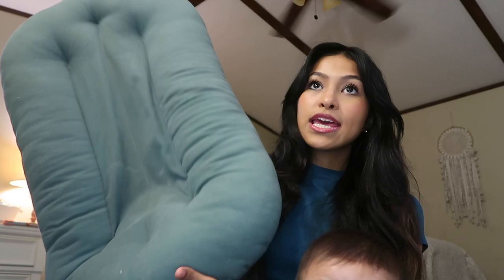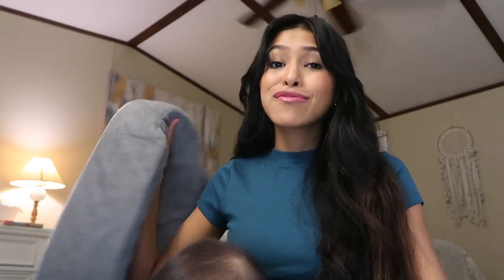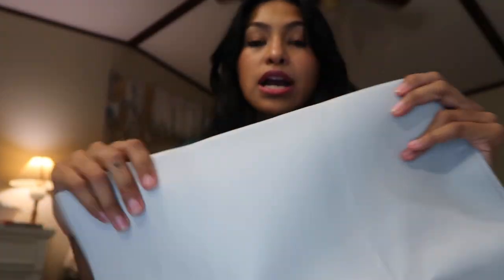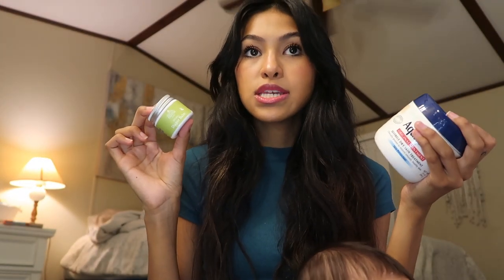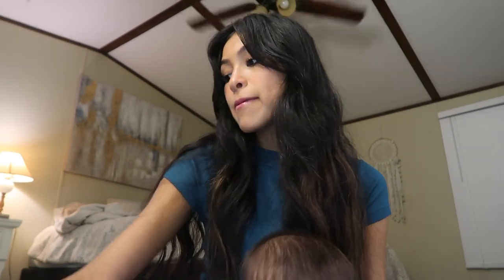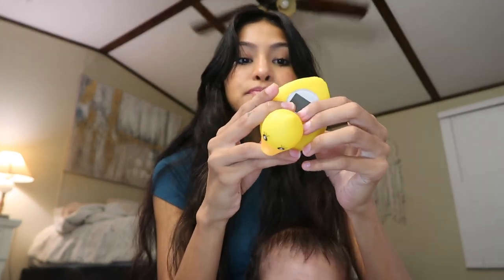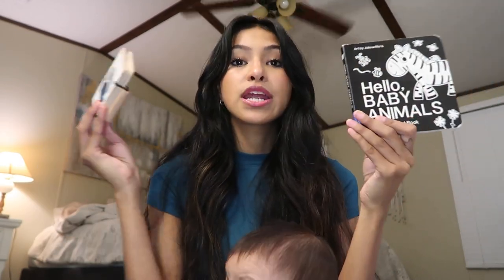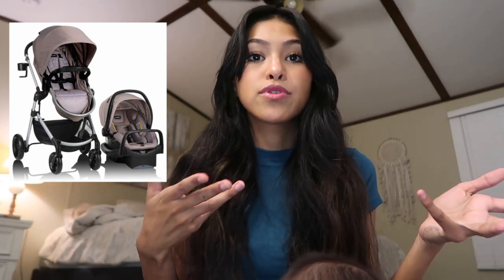Newborn Musthaves 2023| essential baby items we use everyday + baby registry must haves 2023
Amazon Storefront